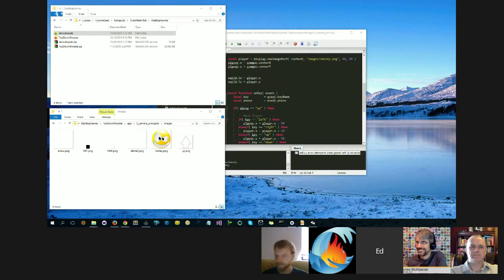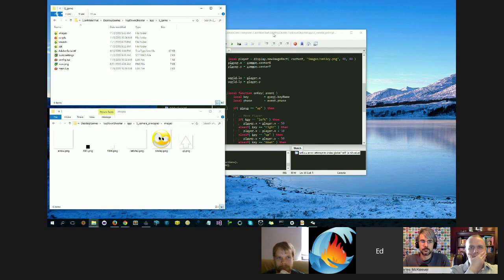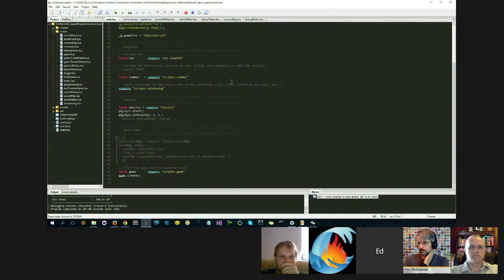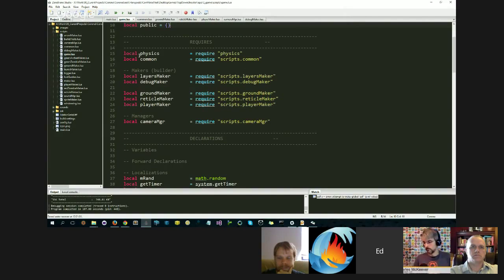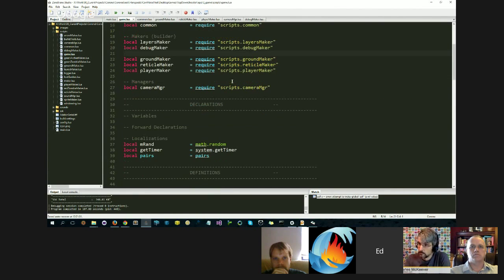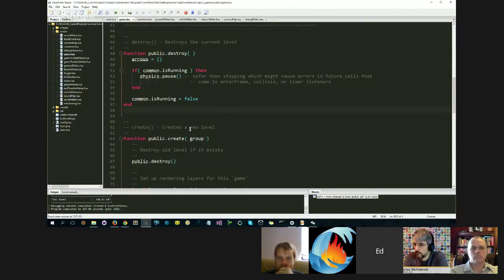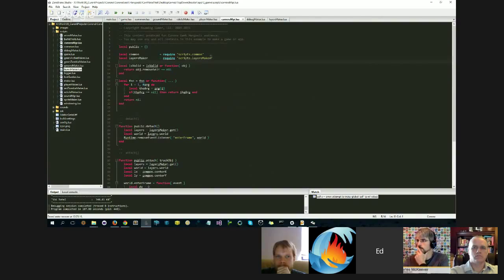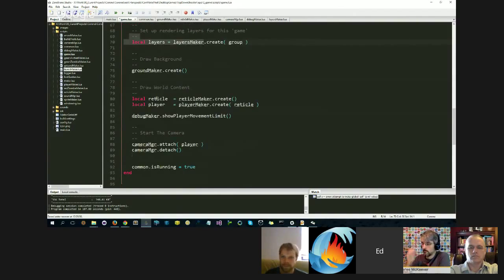CG167 - Part 3 - Creating Game Cameras In Desktop Games Using Corona SDK